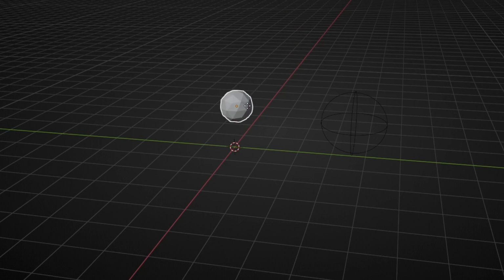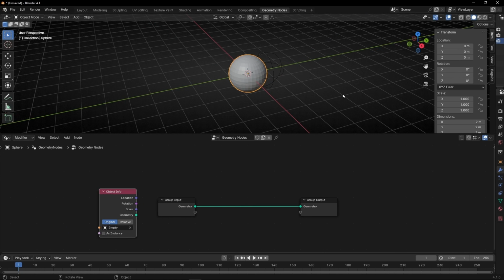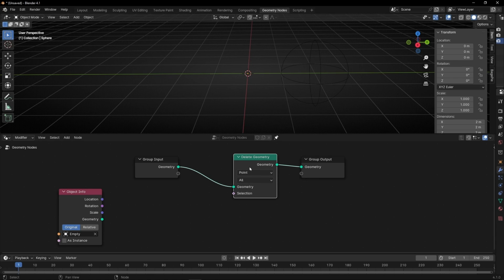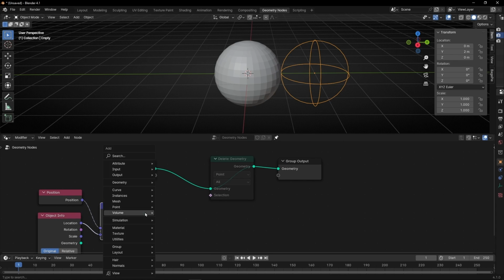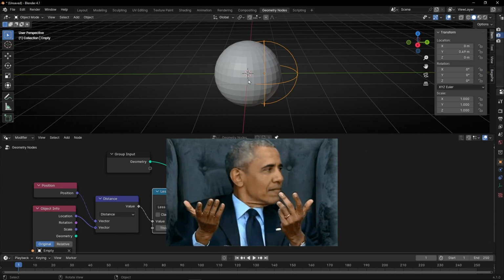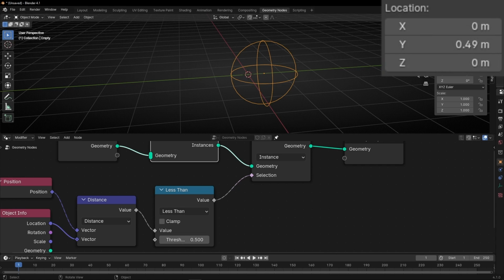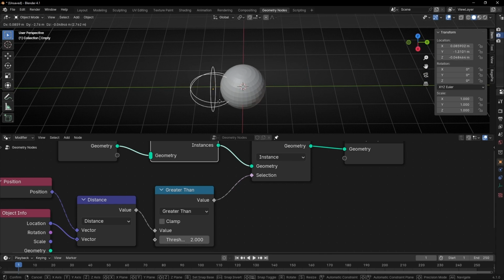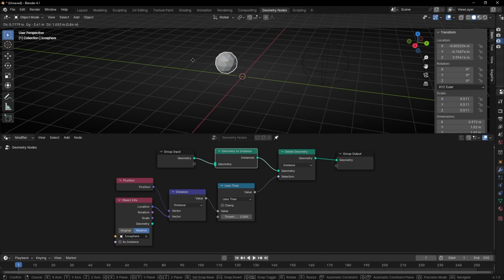Delete Object by Distance in Blender - Geometry Nodes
Learn how to delete any object completely when the distance changes. with anohter object/location in Blender using Geometry Nodes.

00:00 Intro
00:08 Creating Object and Empty
00:49 Delete object if distance is less than X
03:56 Delete object if distance is greater than X